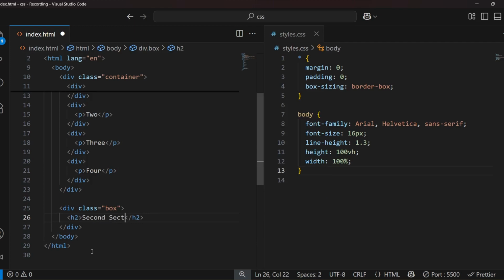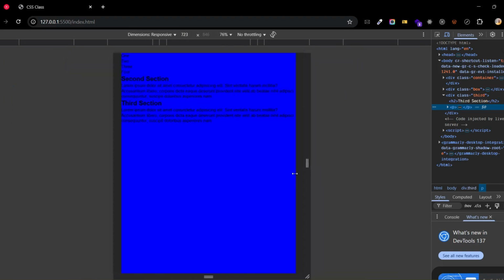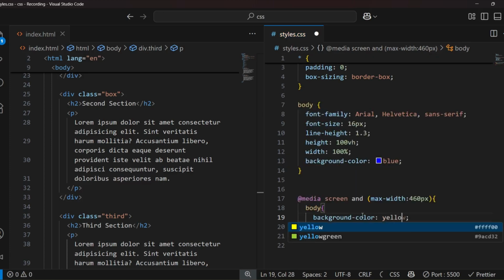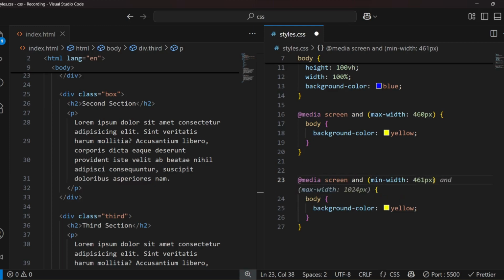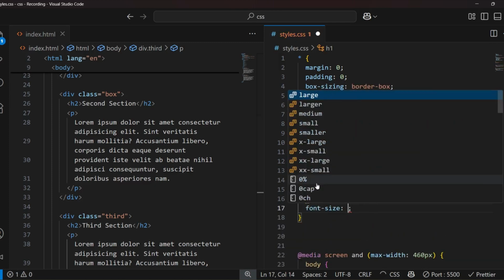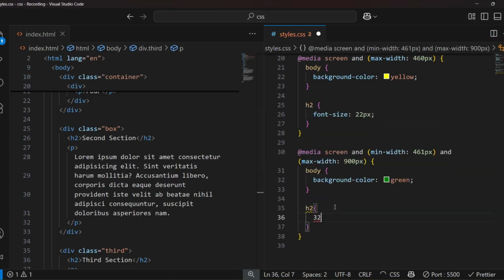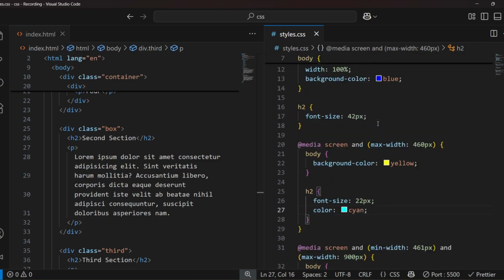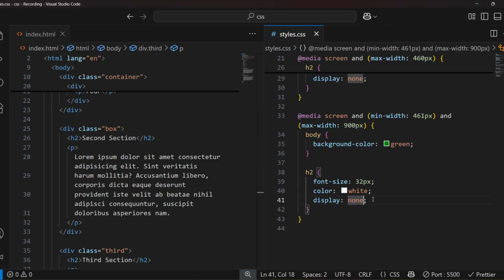14 Media Queries